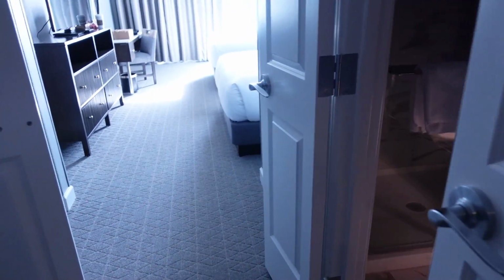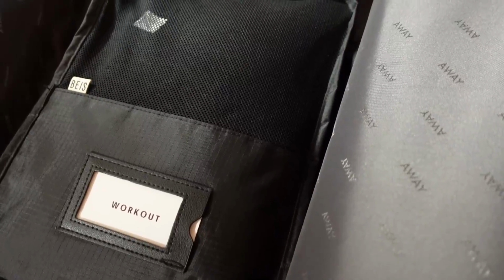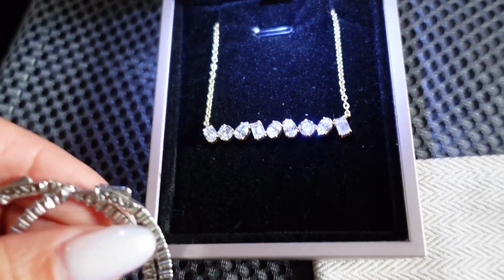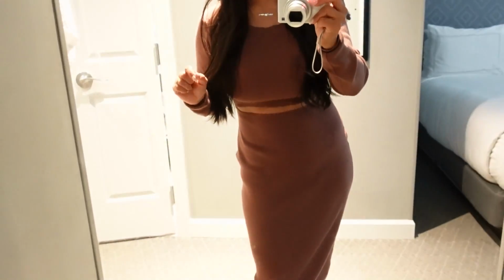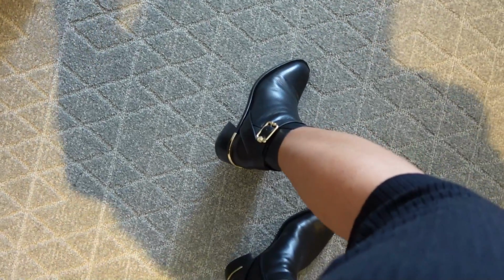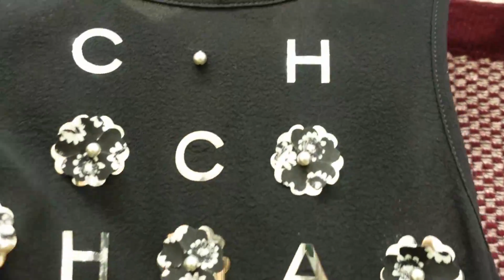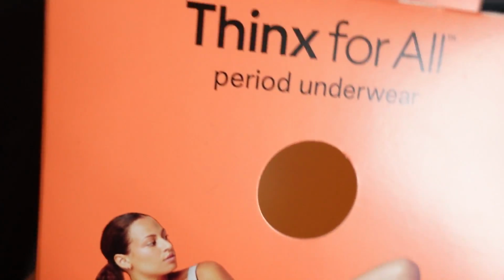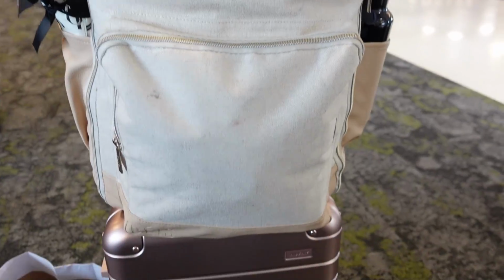NORDSTROM DESIGNER SHOWCASE EVENT VIP TRIP ✈️ CHANEL & JIMMY CHOO LUXURY SHOPPING VLOG IN NASHVILLE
Nordstrom invited me to their Designer Showcase Event in Nashville! Sharing my travel and shopping journey with you, including their Oscar de la Renta Spring 2023 collection preview, Gucci Fine Jewelry Trunk Show, Chanel RTW try on, and Jimmy Choo Made to Order event! @nordstrom @hiltonhonors @hiltonnashville-downtown7272

Mentioned in video:
HAUTECARAT JEWELRY @HauteCarat

Popflex Hoodie @popflexactive
Good American Jeans @Goodamerican
Long Sleeve Midi Dress (similar)
Jimmy Choo Bing @OfficialJimmyChoo
Crystal bag
Veronica Beard @Veronicabeard jacket
Black Sweater Tank dress (similar)n
Chanel 19
Black Wrap dress
Jimmy Choo crystal heels
Chanel boots
Fendi boots

AWAY Bigger Carry On in rose gold aluminum
​$20 off your first bag
Beis @beistravel backpack

FARFETCH Save 10% w/code FFAHEATEDMESS
AWAY ​$20 off your first bag
POPFLEX $20 off $50+ order
ROSE FOREVER NY $20 off w/code aheatedmess20
TUBEBUDDY Free 30 day Trial
VIDEO HUSKY Save $100 off video editing

H&M Kids
NEIMAN MARCUS

🚨ALERT🚨Any message claiming to be me on Telegram or WhatsApp is a *SCAM* - I don’t use those apps and all my replies have a verified checkmark ✔️